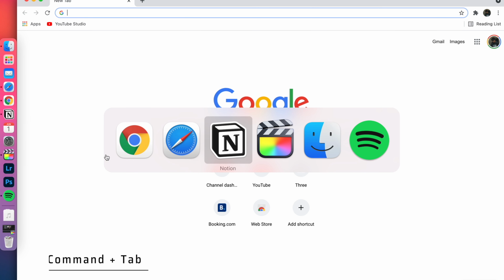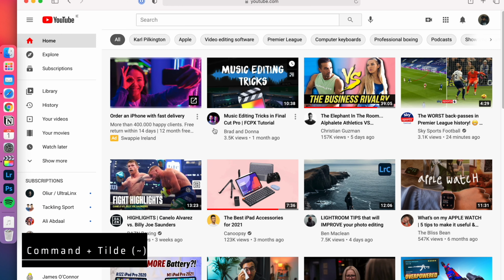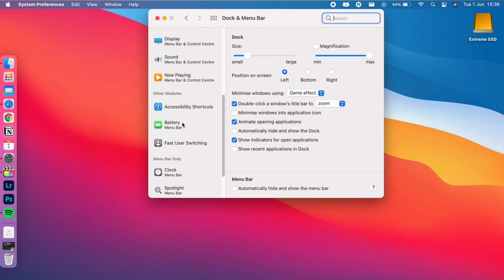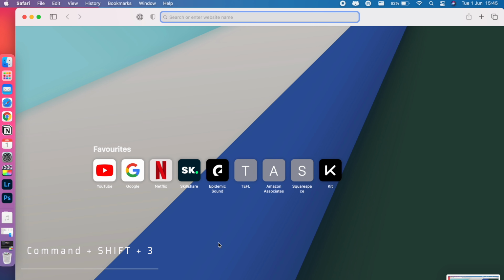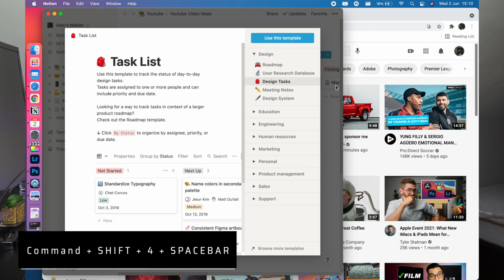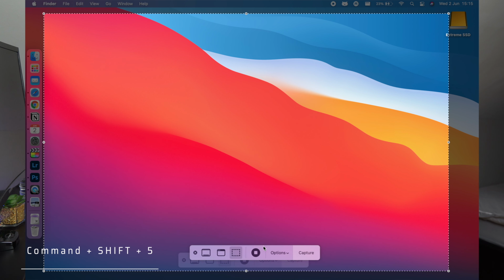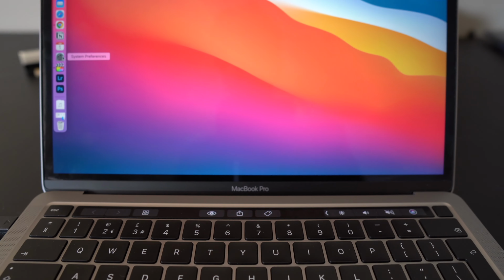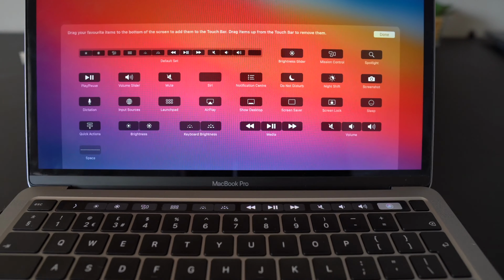M1 Macbook Pro Tips & Tricks 2021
Here are the tips I talk about in this video:
0:00 - Intro
0:42 - App Switcher: Command + Tab
01:29 - Quit and App: Command + Tab + Q
01:54 - Switch between App Windows: Command + Tilde (~)
02: 48 - Spotlight Search: Command + Space Bar
03:18 - Show Battery %
04:15 - Hide an App - Command + H
05:20 - Full Screen Shot: Command + Shift + 3
05:30 - Section Screen Shot: Command + Shift + 4
05:49 - Selected App Screen Shot: Command + Shift + 4 + Space Bar
06:44 - Screen Record: Command + Shift + 5
07:35 - Touch Bar Tips
10:26 - Outro

M1 MacBook Pro